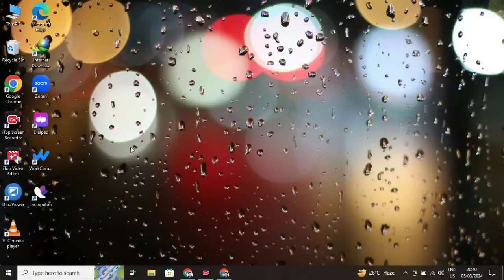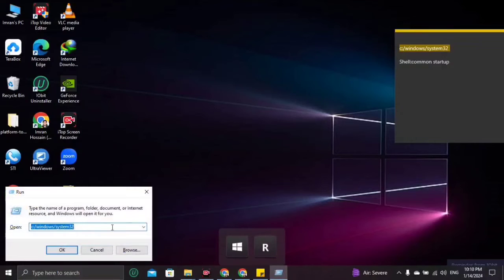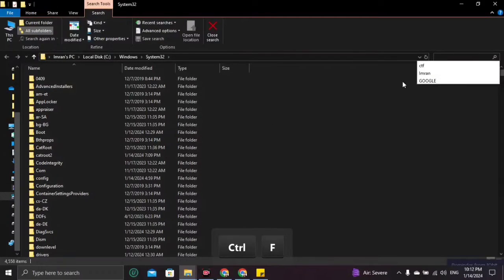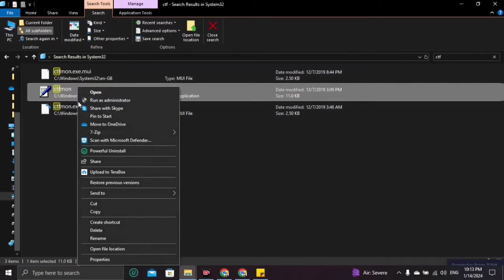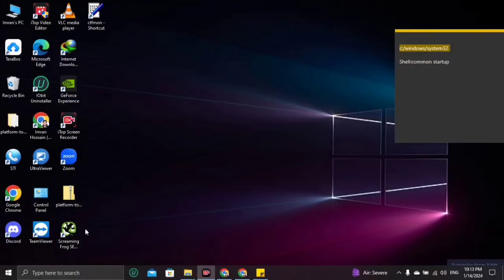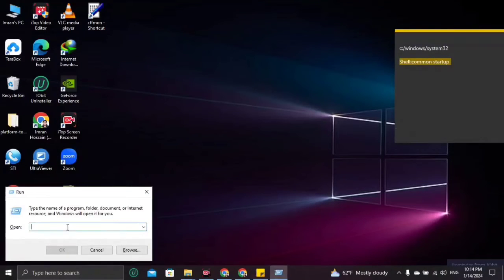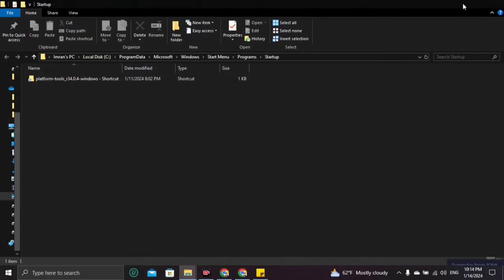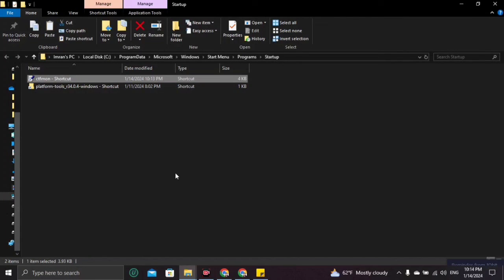Windows Search Bar Not Working or Not Typing | (100% SOLVED) | Windows 10 Search Box Not Working !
If your Windows search box not typing or working on Windows 10 or 11 then these 3 easy fixes will surely solve your problem.

☑ Watched the video!
☐ Liked?